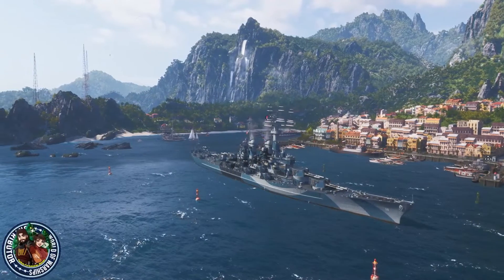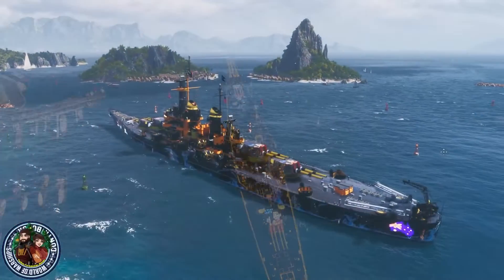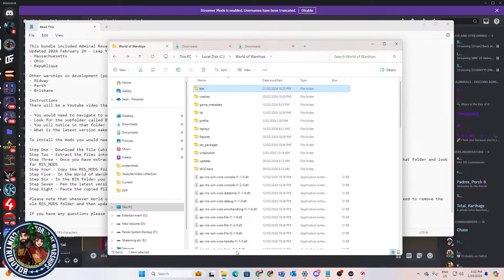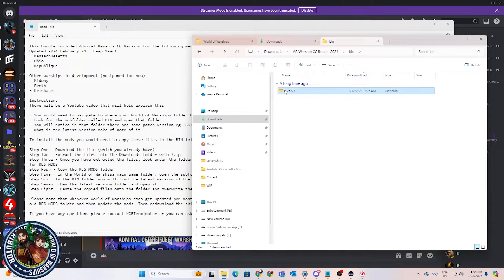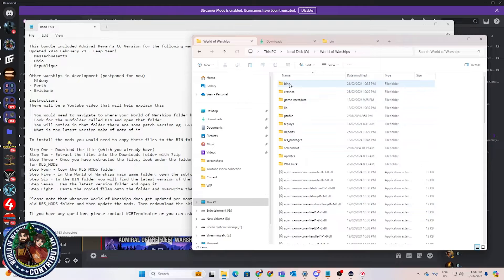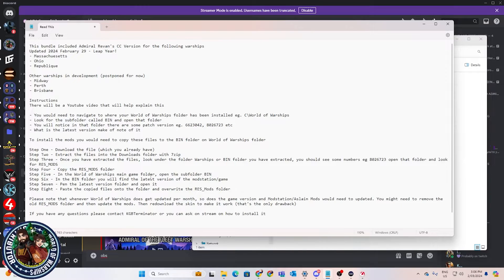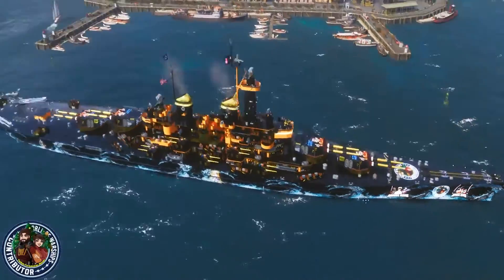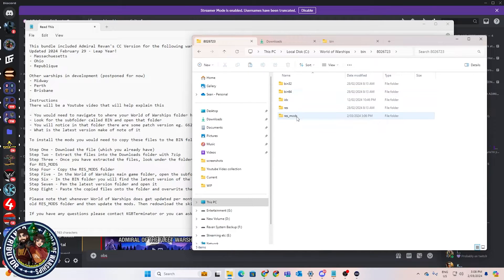How to install your customised World of Warship skins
AR discusses on How to instlal custom World of Warship Skins

Please note that in order to download these skins and extract them you would need either 7zip, WinRAR or Winzip for example to be able to extract it. You can download and install 7zip because its free and supports all formats

Keep in mind that whenever World of Warships goes through an update you would need to be mindful where the BIN folder is on the game
\World of Warships\bin

You will find that the BIN folder will have different numbers in there. The highly the number is the latest version of the game and where the RES MODS folder needs to be copied over to.

Please note that whenever you want to update the mods you will need to remove RES MODS folder and then run Modstation or Aslain Mods to update it to the latest version. Then take it from there.

(this will take you to my discord) but this will show the channel of where the information is